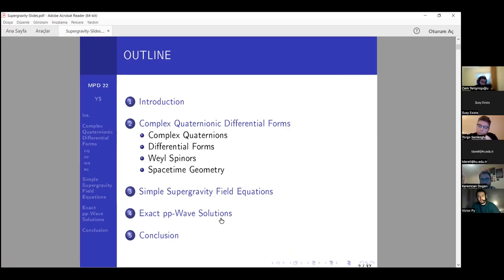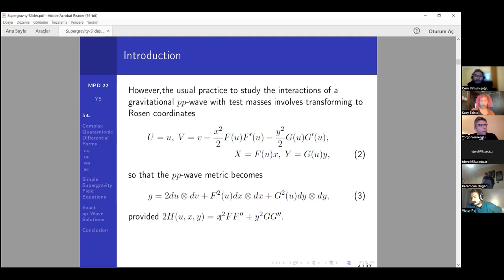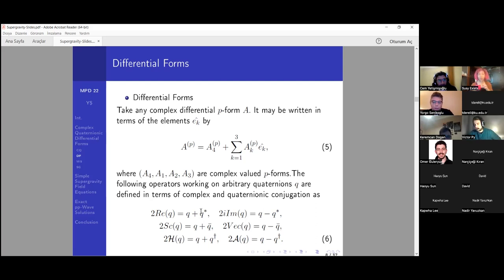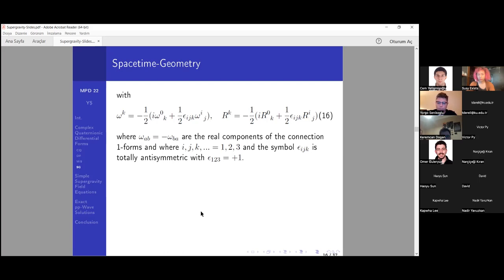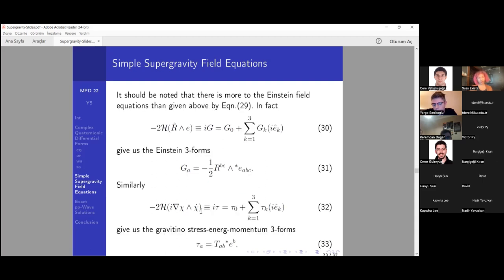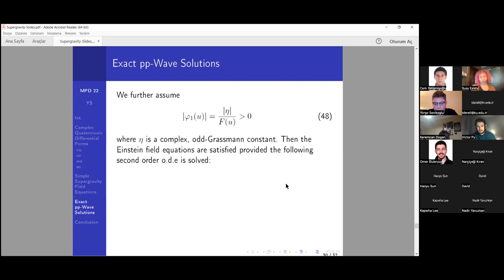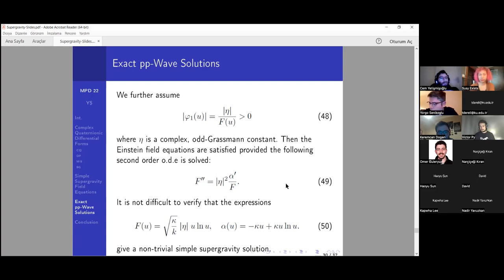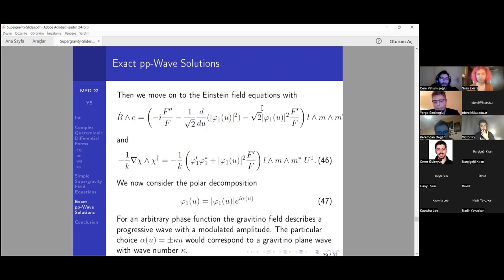Yorgo Şenikoğlu - Simple Supergravity pp-waves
Mathematical Physics Days 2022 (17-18 December 2022)

Abstract: Non-gauge generated exact solutions of simple supergravity field equations that describe pp-waves in Rosen coordinates are presented in the language of complex quaternion valued exterior differential forms.

This is a joint work with Prof. Tekin Dereli

References:
[1] D.Freedman,S.Ferrara,P.van Nieuwenhuizen,Progress toward a theory of supergravity, Phys.Rev.D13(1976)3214
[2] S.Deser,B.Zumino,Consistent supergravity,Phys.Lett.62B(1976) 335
[3] Supergravities in Diverse Dimensions: Commentary and Reprints. Edited by A.Salam,E.Sezgin in two volumes. (North-Holland and World Scientific,1989)
[4] S.Deser,J.H.Kay,K.S.Stelle,Renormalisability properties of supergravity,Phys.Rev.Lett.38(1977)527
[5] Z.Bern,J.Carrasco,W.-M.Chen,A.Edison,H.Johansson,J.Parra-Martinez, R.Roiban,M.Zheng,Ultraviolet properties of N = 8 supergravity at 5-loops, Phys.Rev.D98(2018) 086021
[6] P.C.Aichelburg,T.Dereli,Exact plane wave solutions of supergravity field equations,Phys.Rev.D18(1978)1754
[7] L.F.Urrutia,A new exact solution of classical supergravity,Phys.Lett.102B(1981)393
[8] A.Beler,T.Dereli,Plane waves in supergravity,Class.Q.Grav.2(1985)147
[9] R.J.Finkelstein,J.Kim,Classical solutions of the equations of supergravity,J.Math.Phys.22(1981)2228
[10] M.S.Volkov,D.Gal’tsov,Finite-dimensional Grassmann algebras and structure of the equations of simple supergravity, Theo.Math.Phys.80(1989)716
[11] F.Embacher,A new class of exact pp-wave solutions in simple supergravity,J.Math.Phys.25(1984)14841
[12] C.M.Hull,Killing spinors and exact plane-wave solutions of extended supergravity,Phys.Rev.D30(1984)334
[13] T.Dereli,R.W.Tucker,A class of exact supergravity solutions,Phys.Lett.97B(1980)396
[14] R.W.Tucker,Affine transformations and the geometry of superspace,J.Math.Phys.22(1981)422
[15] I.M.Benn,Complex quaternionic formulation of SL(2, C) gauge theories of gravitation, unpublished Ph.D.thesis,University of Lancaster,1981
[16] K.Morita,Quaternionic variational formalism for Poincar ́e gauge theory and supergravity,Prog.Theo.Phys.73(1985)999